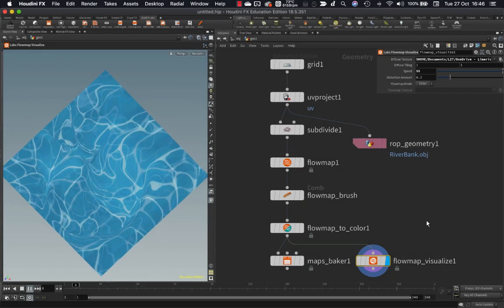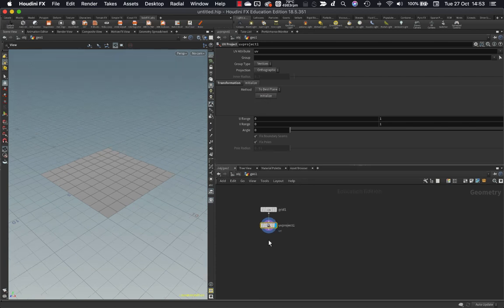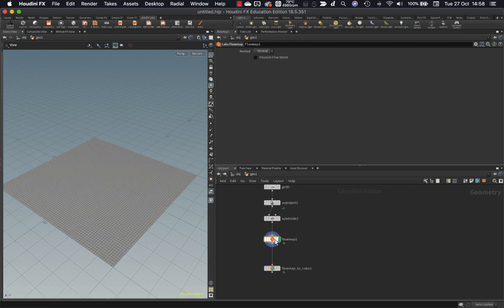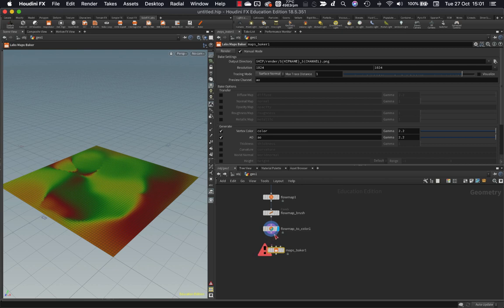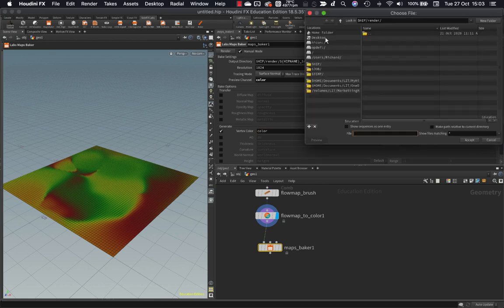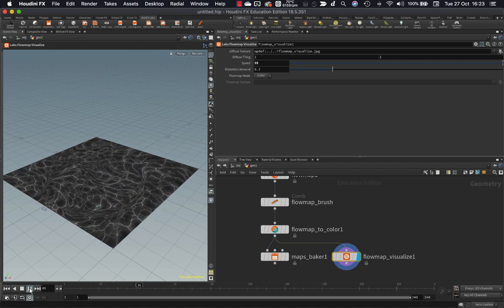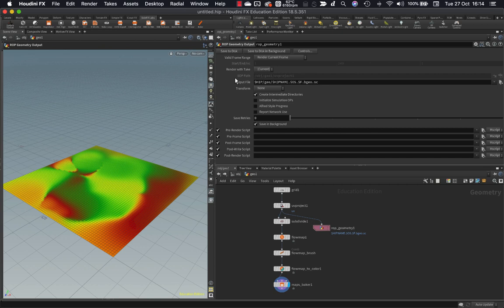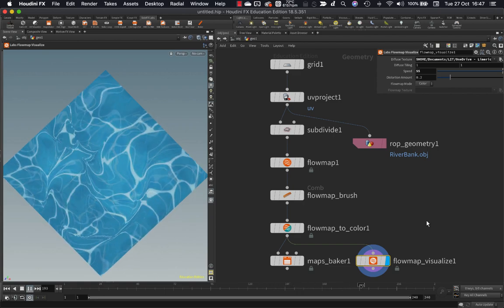Flow Maps in Houdini for Unity or Unreal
I created a follow up video on how to render a CG Planet using flow maps here.

A quick introduction to the flow map tools in Houdini. We look at creating a flow map using the Sidefx labs nodes, exporting out the flow map texture using the map baker node, visualising the flow distortion in Houdini and exporting out the river mesh.

Houdini can be used to create complex flow maps for creating rivers, lava and other fluid like movements in game engines. These techniques have been used to create flowing rivers in games like Horizon Zero Dawn. One of the first games to implement this technique was Portal 2.

If you don't know what flow maps are take a look at this very nice explanation from Understanding Maps without code.

You can find a link to Alex Vlachos' Siggraph talk on implementing flow maps for water direction on Left for Dead and Portal 2

If you want to see how far you can develop these simple concepts check out this overview of how Ben Schrijvers used Houdini at Guerrilla Games to create a river system for Horizon Zero Dawn.